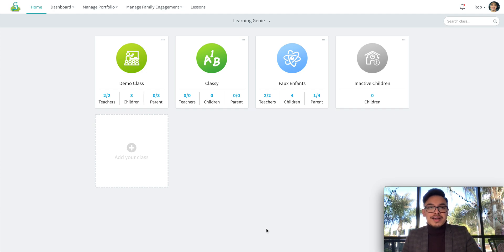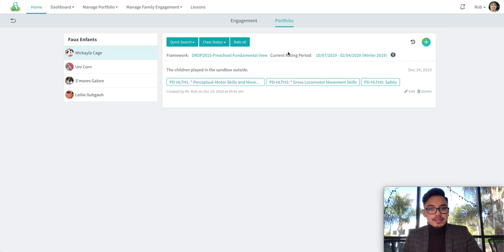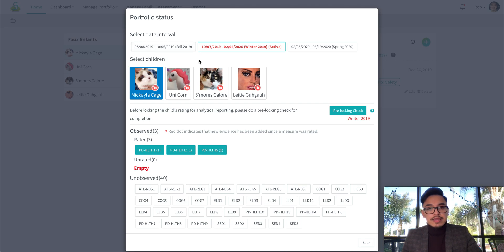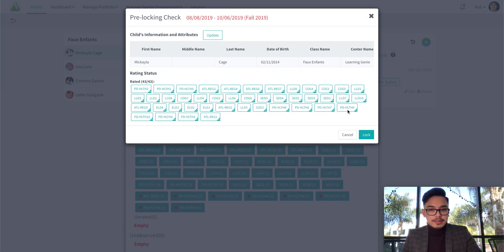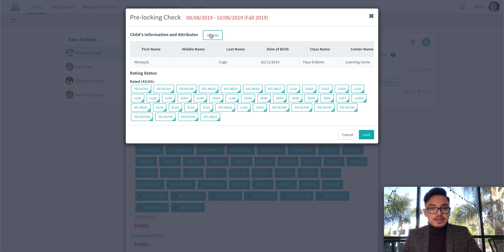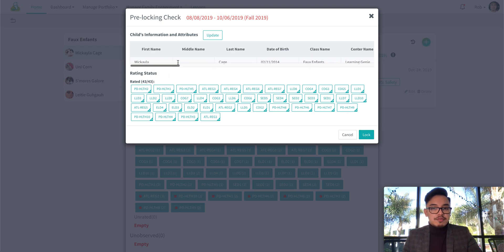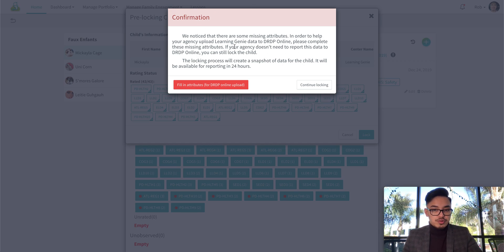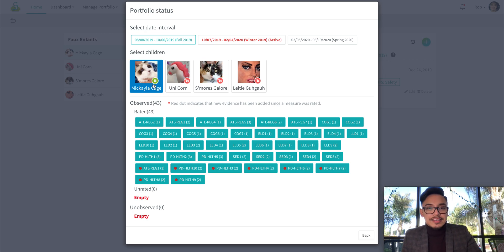Staff Members | ARM | Lock A Child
This video goes over how to lock a child on the Learning Genie web portal. *Only applies to ARM.